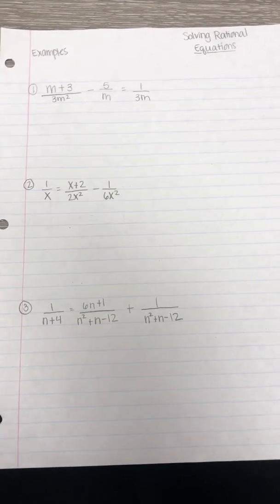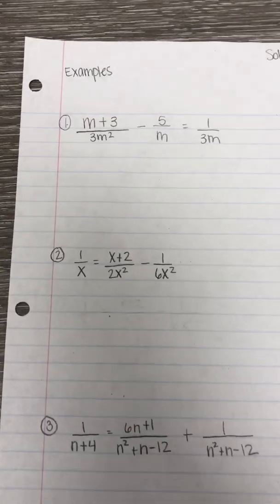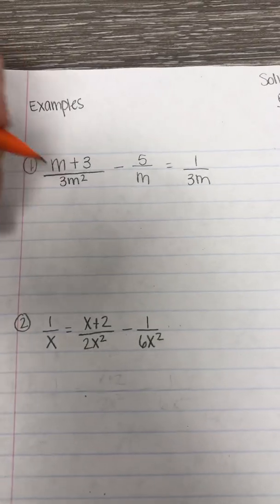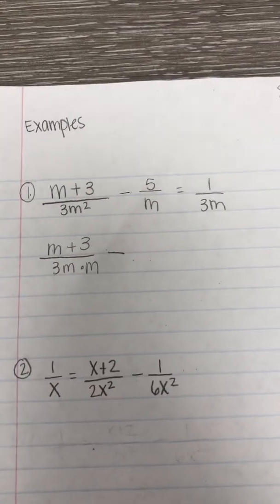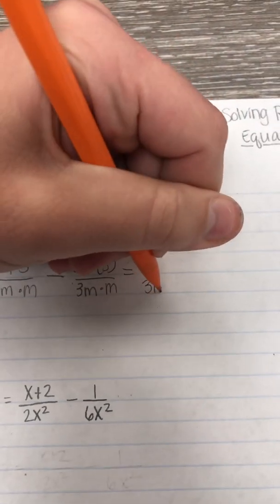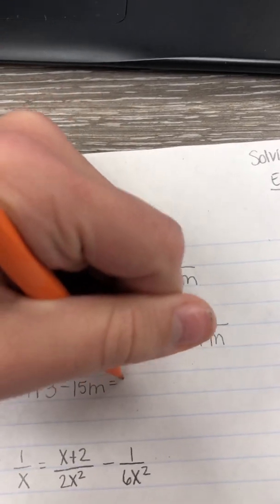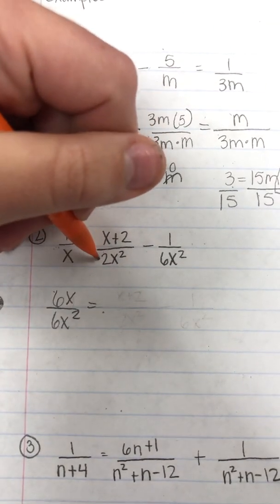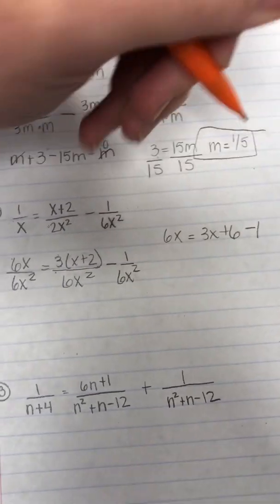3.1 Solving Rationals